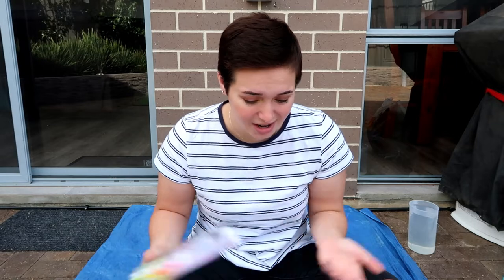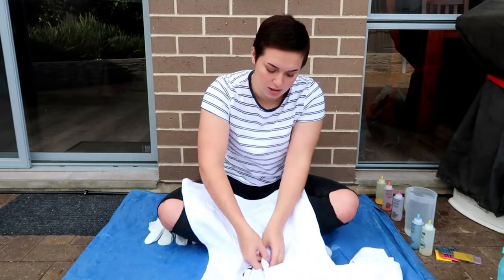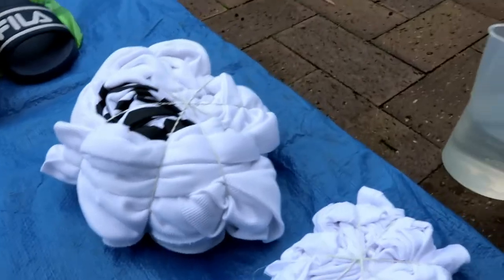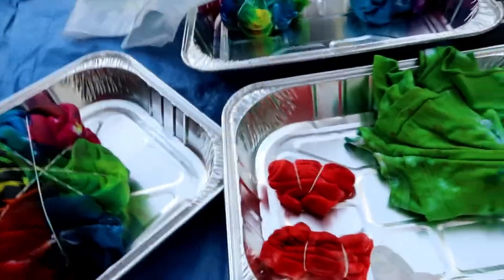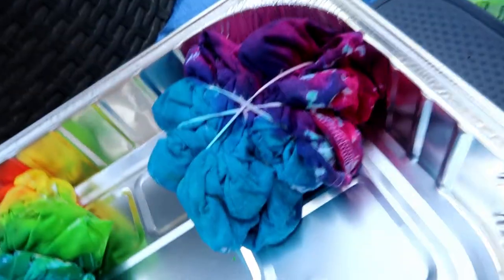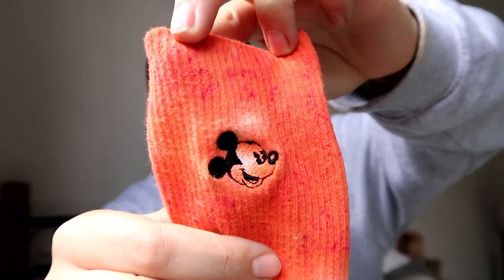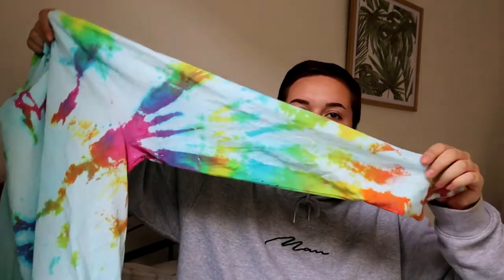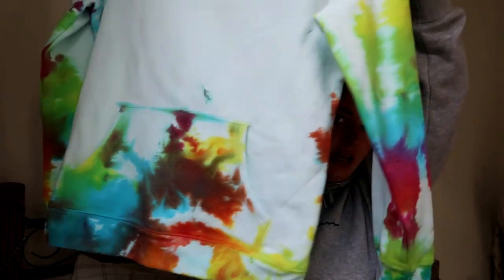tie dying for the first time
hope u enjoyed this slightly more creative video, highly recommend trying this at home it makes u feel productive, its pretty inexpensive if u use cheap thrifted clothing and u get cool as hell clothes out of it!! xx